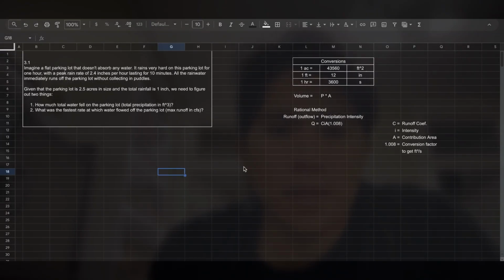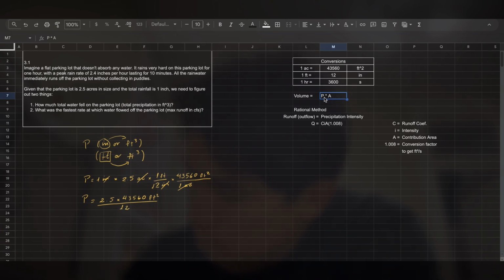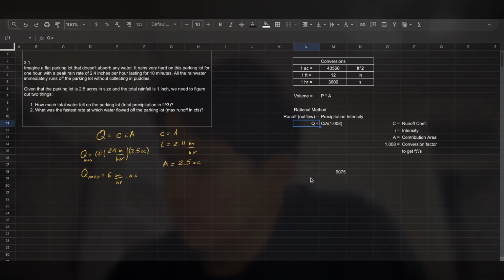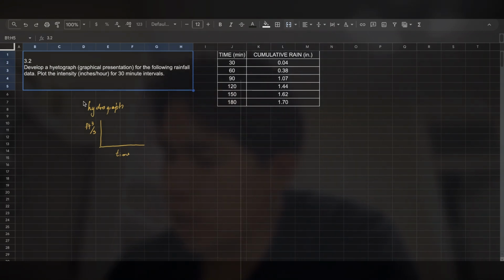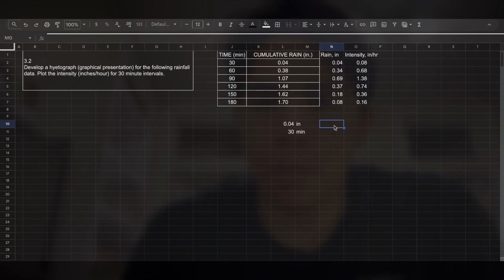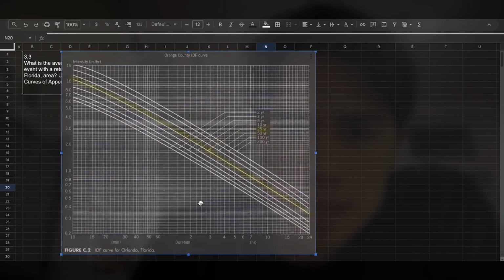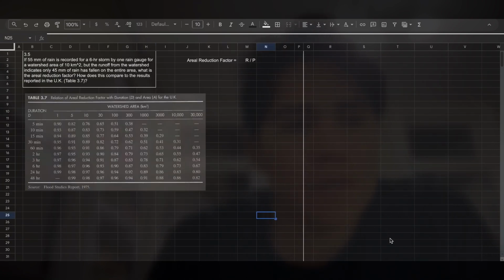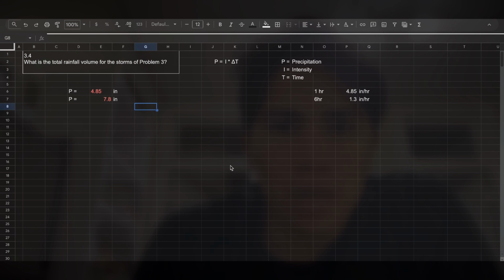Hydrology #8 - Rational Method, Hyetograph, and IDF Curves Problems Solved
In this video we solve problems that help us understand how to work with the rational method. We also learn the difference between a hydrograph and a hyetograph, plus explaining how to use Intensity Duration Frequency (IDF) curves.